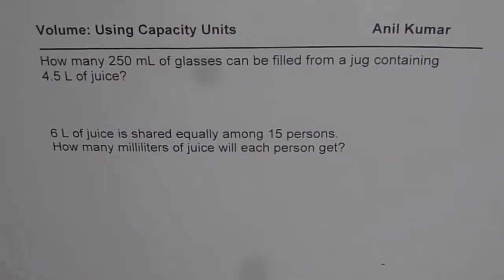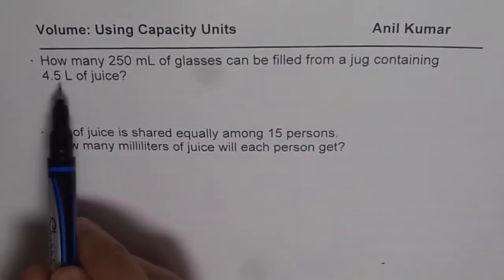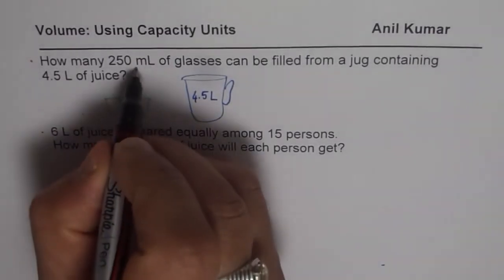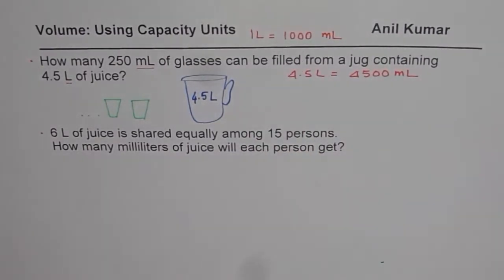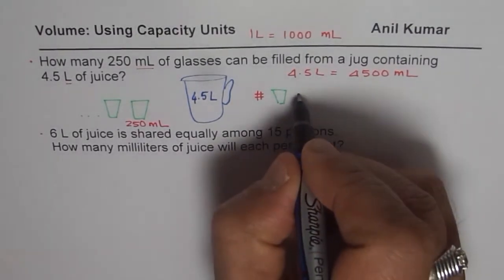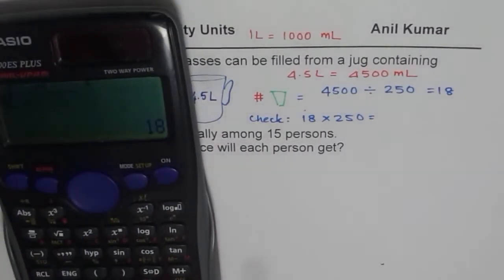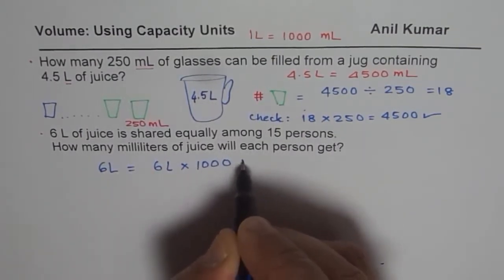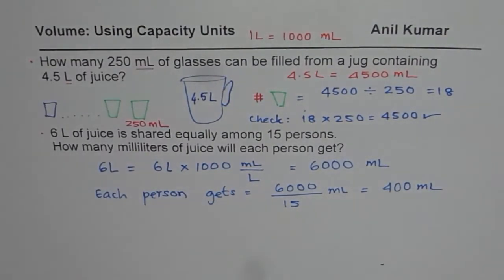Capacity Sharing Juice Liters to Number of Glasses